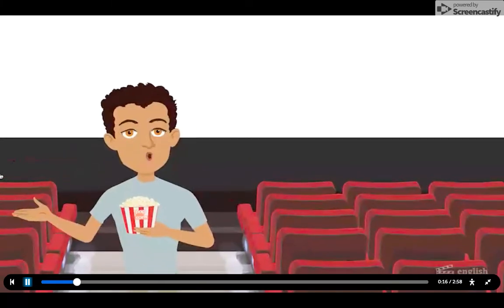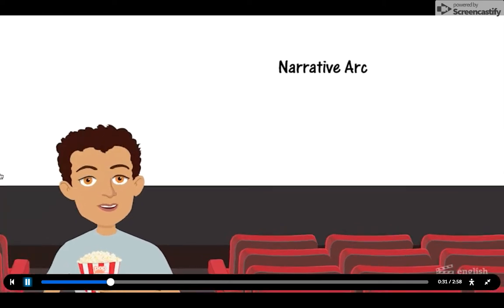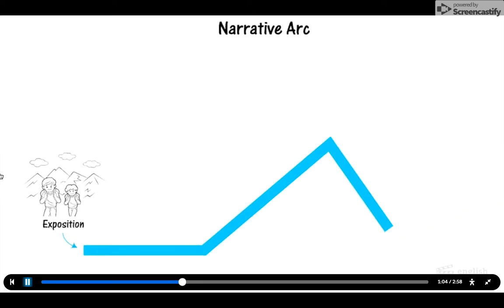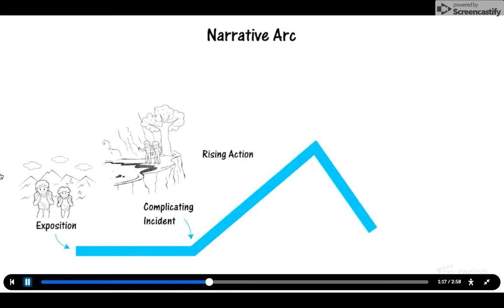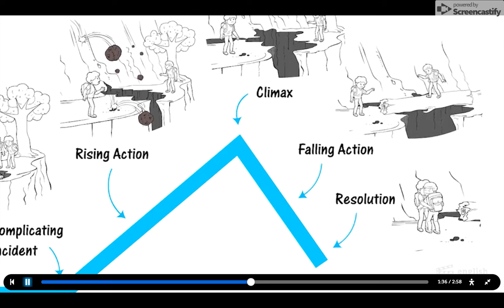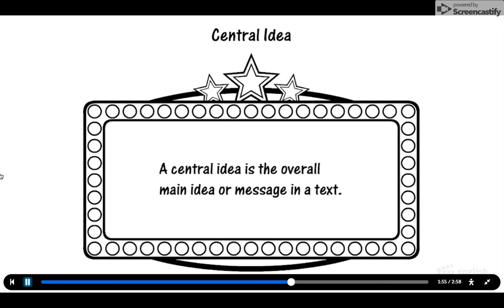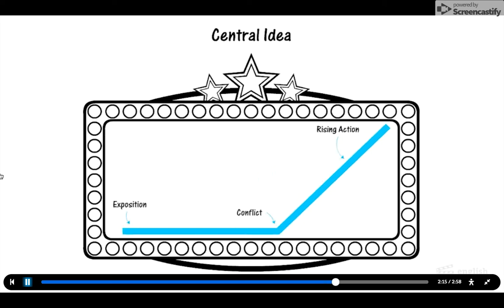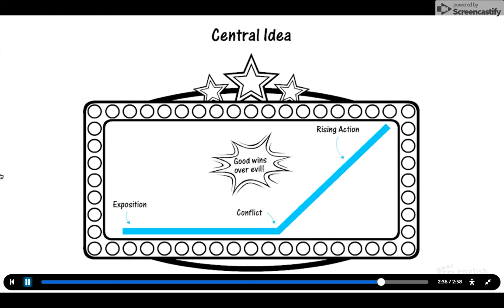Sep 4, 2019 11:29 AM